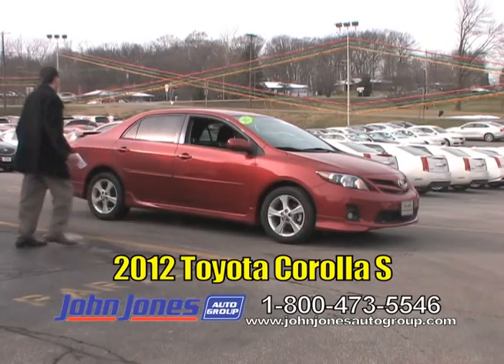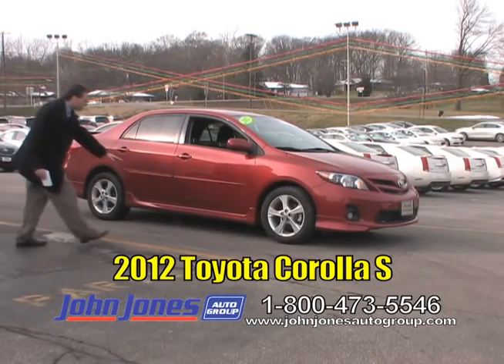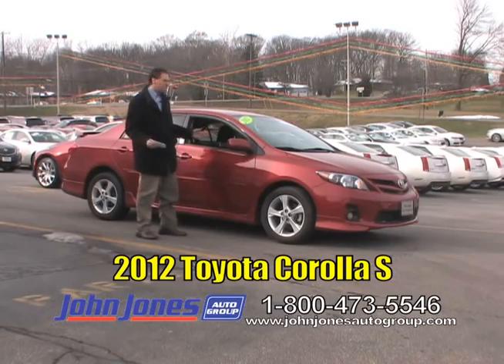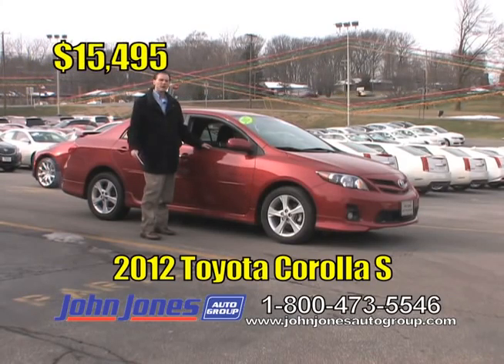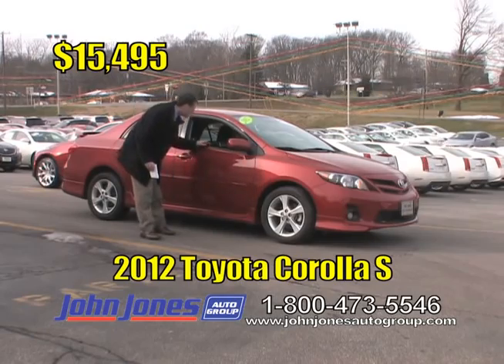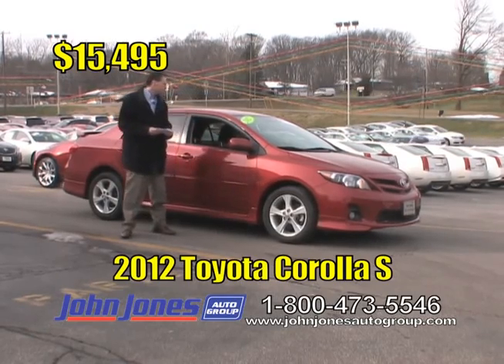John Jones Car Show 12 19 2013